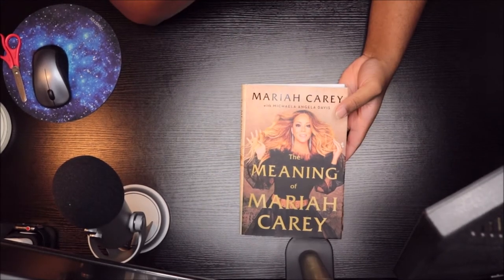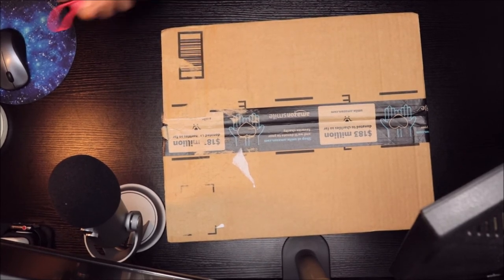Unboxing Mariah Carey - Debut Album & Book ( Meaning Of Mariah Carey)